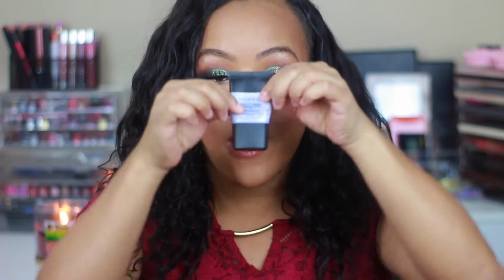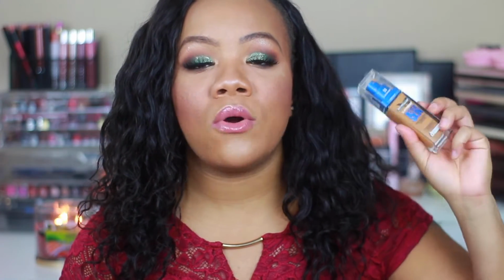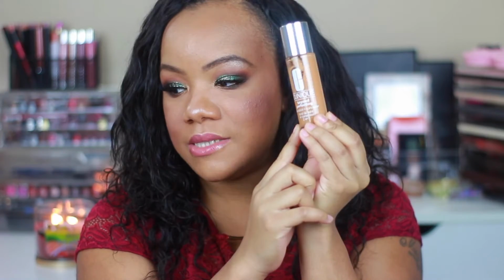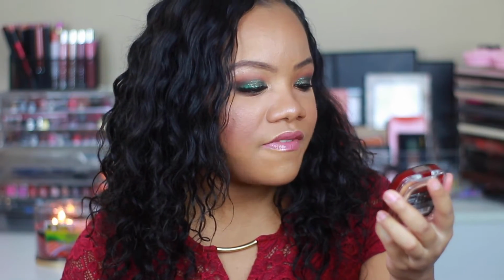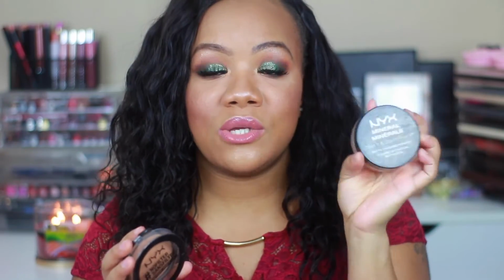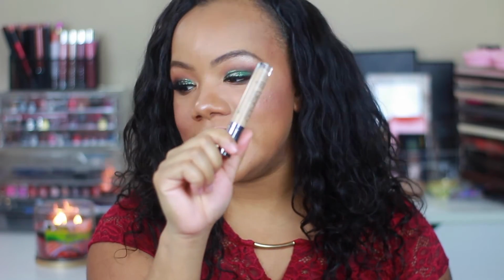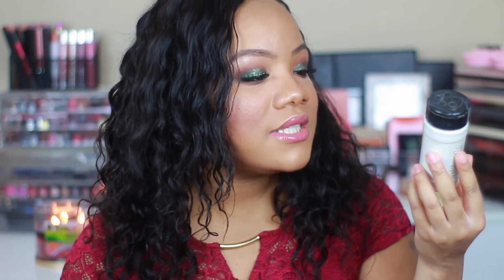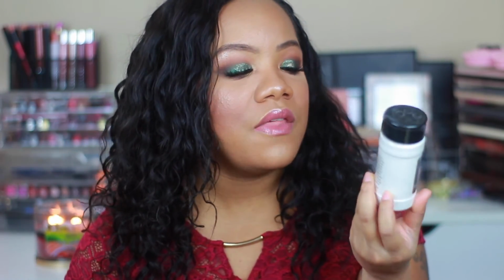2016 Beauty Favorites Part 1 | Primer, Foundation, Concealer, Setting Powder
DON'T FORGET TO "LIKE" and SHARE!!!
Open Me For Food Stuff!!

It's Yearly Favorites Time!!! Can you believe that we are in 2017??? Time has flown by and now I'm here to give you all of my favorite products of 2016. What were you loving last year? Let us know down below! XOXOXOXOXOXOXO

**Get Paid to Shop Online!!! You MUST use EBates. It's TOTALLY FREE!!! They give you a FREE $10 GIFT CARD just for signing up!

**What I'm Wearing:
Eyes: Makeup Geek Holiday Bundle "Epic", "Cocoa Bear", "Americano"
Brows: Benefit Goof Proof Eye Brow Pencil

**If you are still reading this, You're the real MVP! DBFAM down below! It will be our secret!

Camillia - YvetteLuvsBeauty
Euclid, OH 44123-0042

**Equipment I Use:
Lenses: 35mm 24mm 50mm 40mm
Ring Light
Soft Boxes